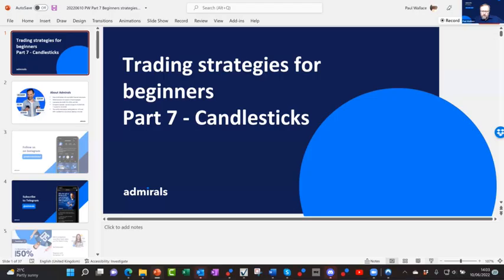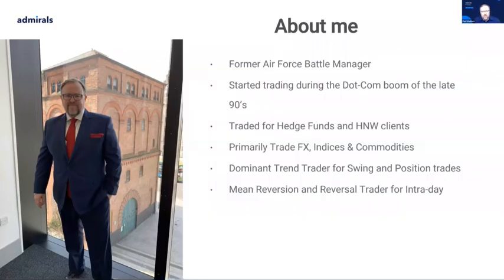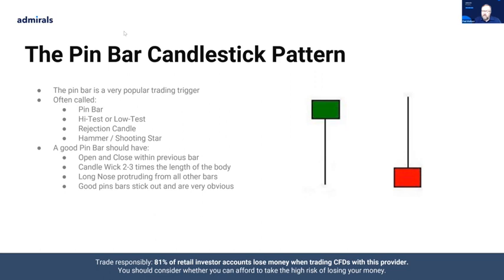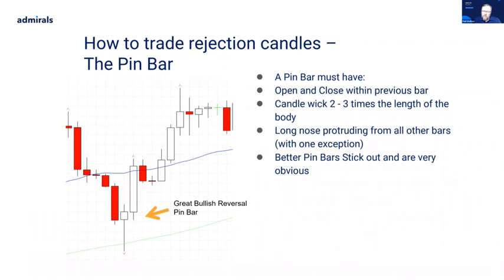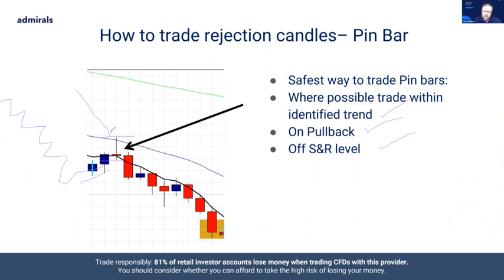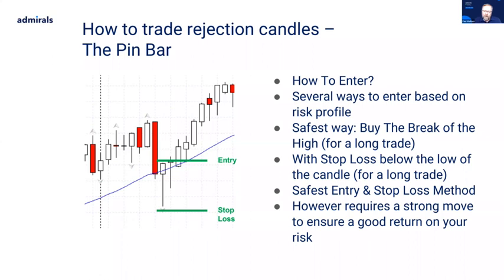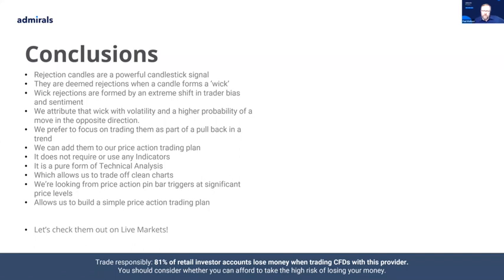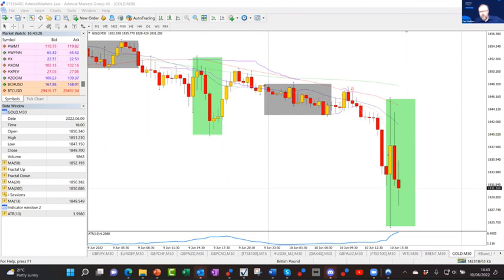Pin Bars: How to Use Them? | Trading Spotlight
🔹 What is a Pin Bar?
🔹 How can we use it in trading?
🔹 How do we make it more effective?